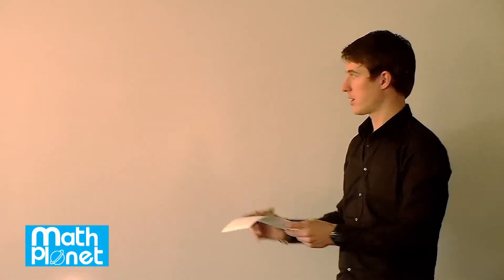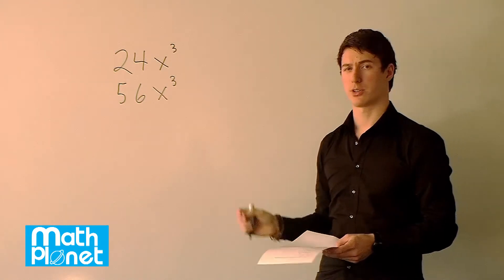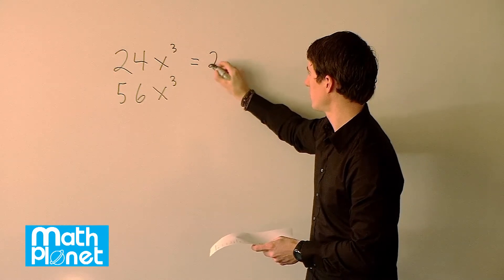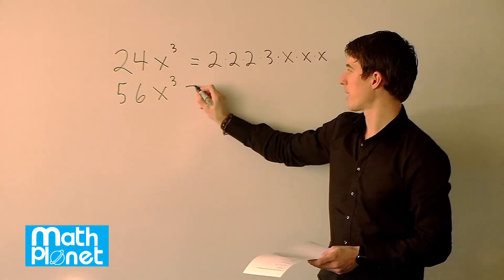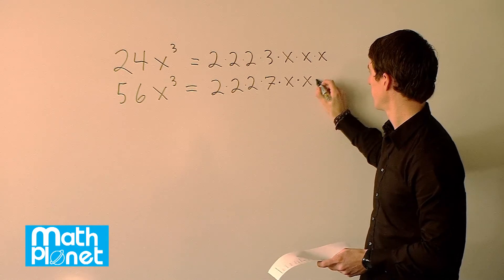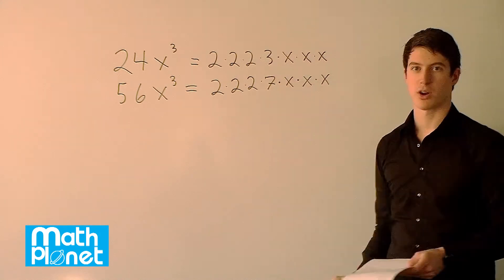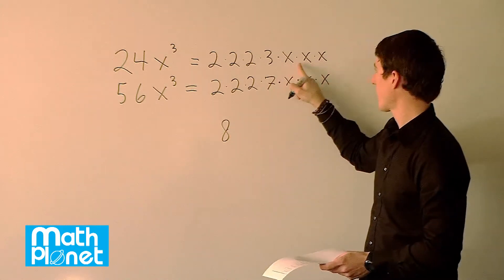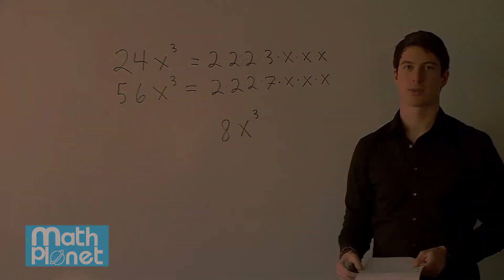Finding the greatest common factor